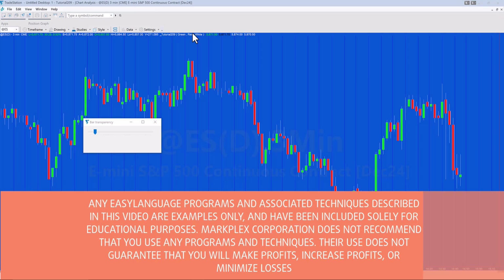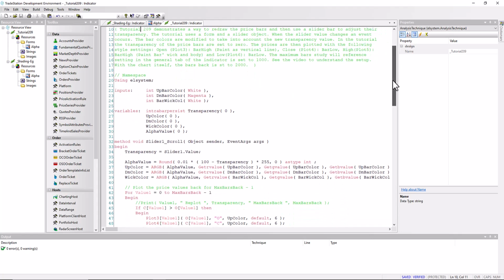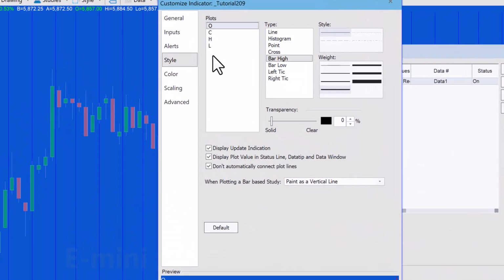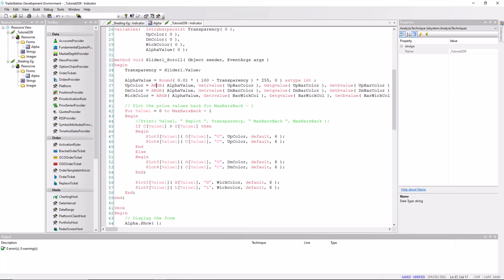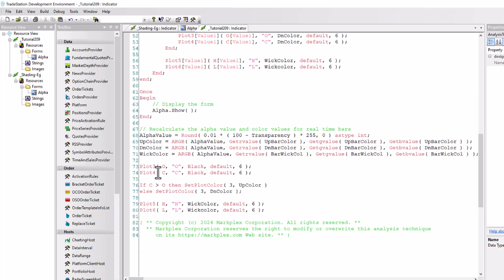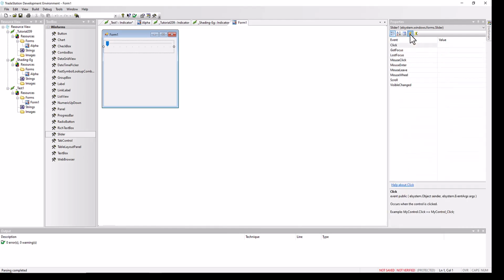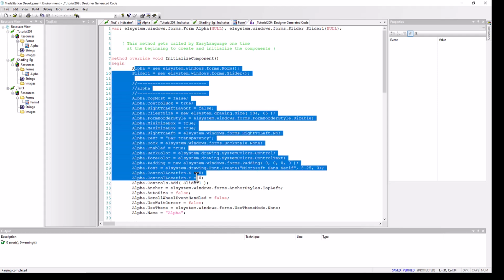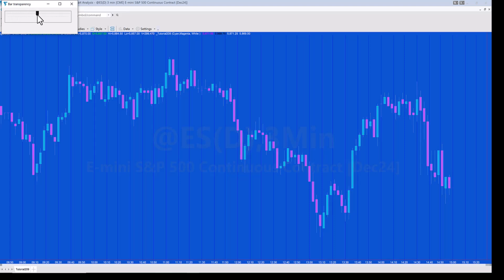Tutorial 209 | Control bar transparency using slider object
Tutorial 209 demonstrates a way to redraw the price bars and then use a slider bar to adjust their transparency. The tutorial uses a form and a slider object. When the slider value changes an event occurs. The bar colors are modified to take into account the new transparency value.